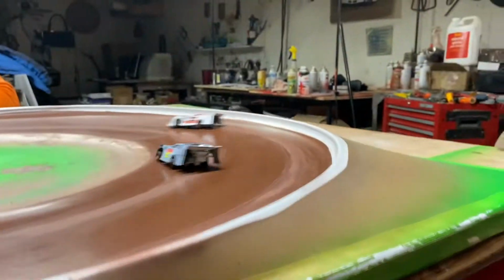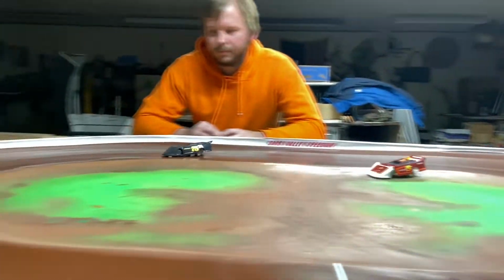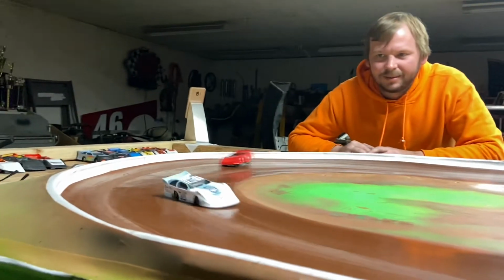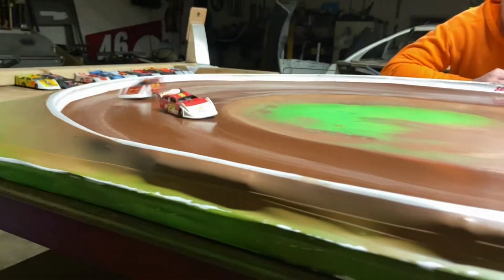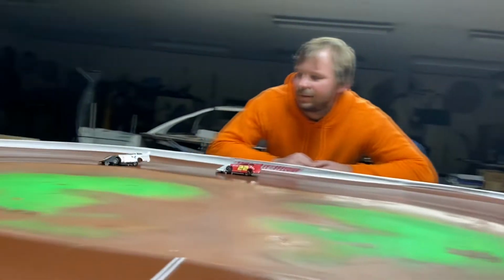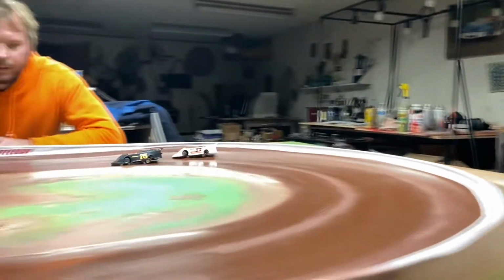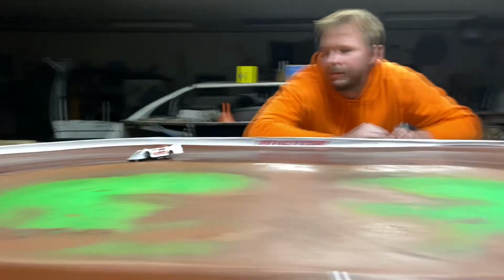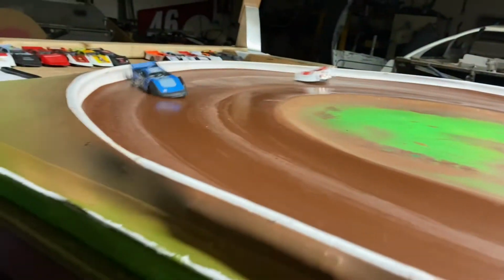Everson Dirt Cars Tribute to the Posse Grounds